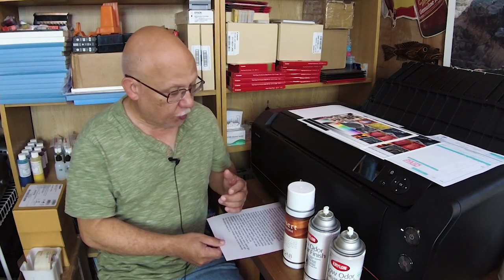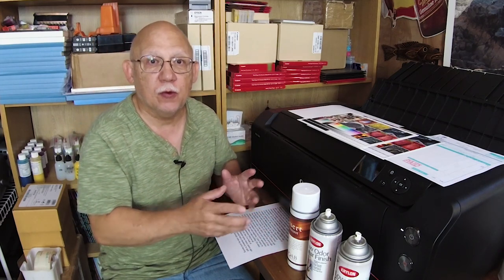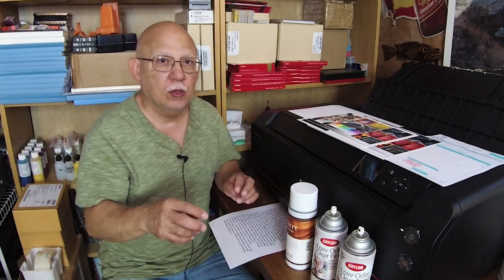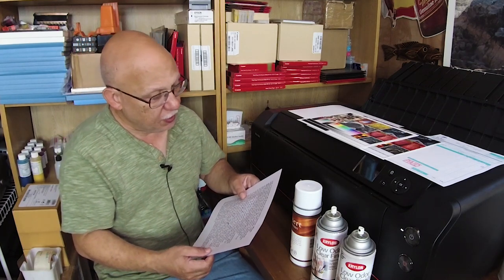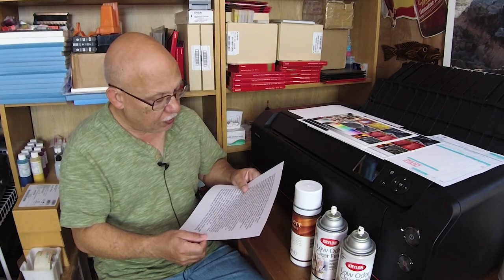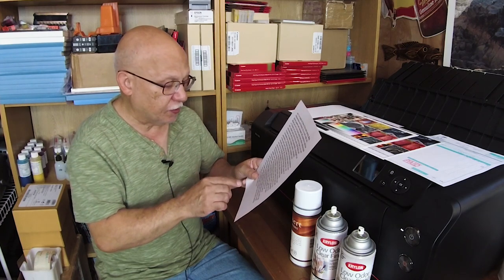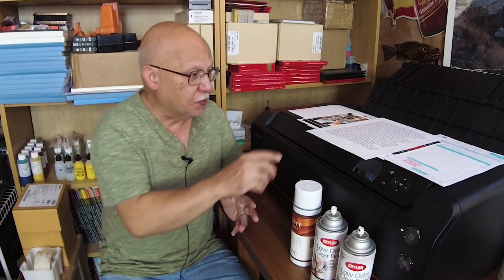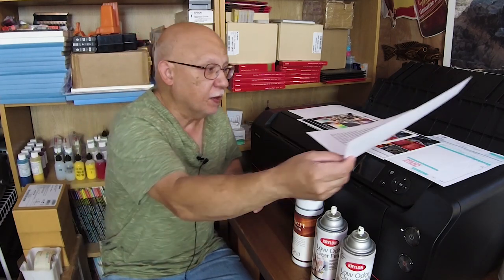Print Sprays! There Are So Many To Choose From!!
It is time to begin to explore some of the Print Sprays that are available for the protection of Ink Jet Prints and increase of print longevity.
SUPPORT
Please let me know of anything you would like to see on there that you are considering ordering and by ordering the item through my Page, The Channel wioll receive a comission!

Precisioncolors!

Thanks
Jose